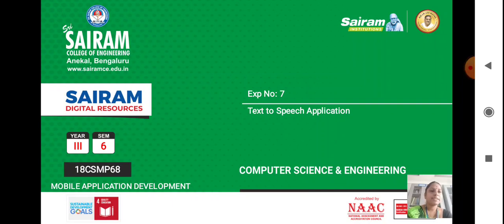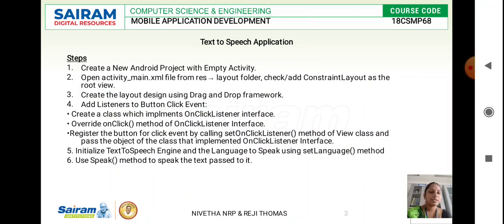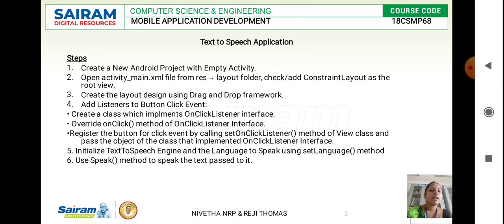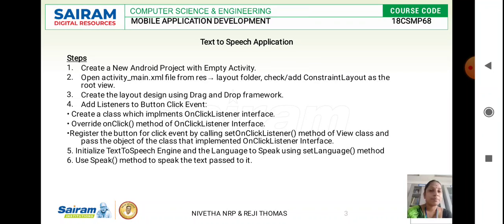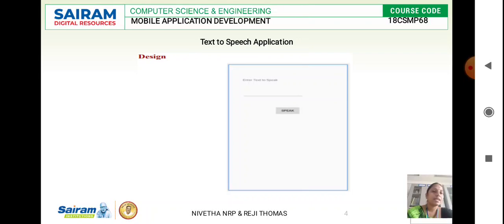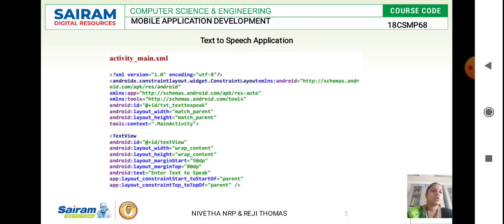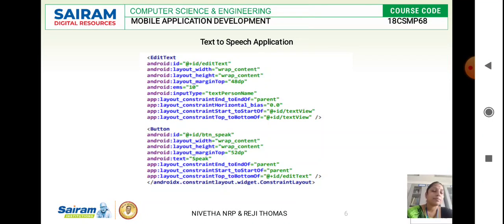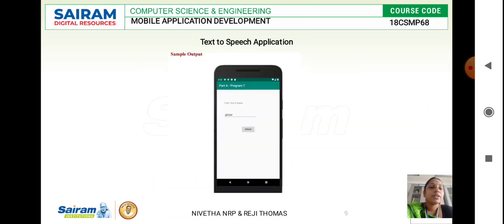LectureVideo_18CSMP68_Program-7_Niveth&Reji Thomas